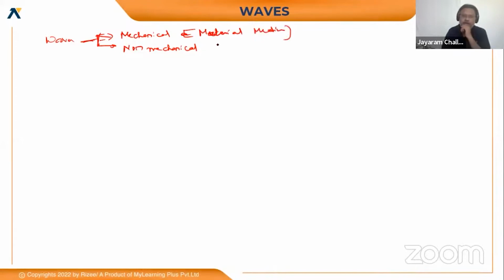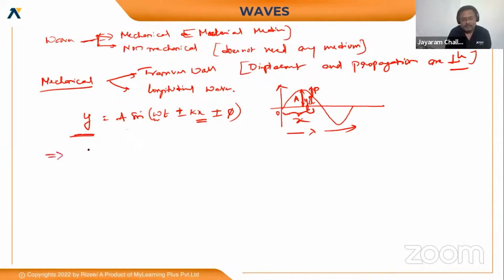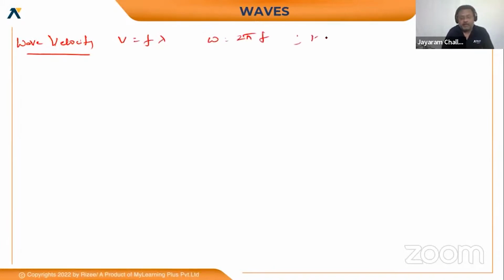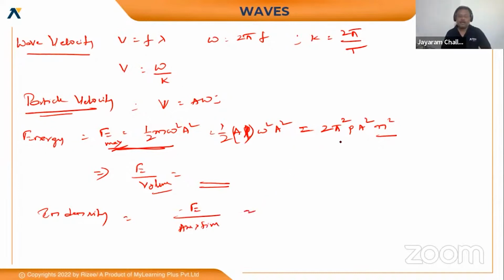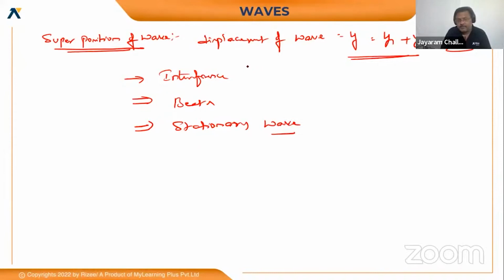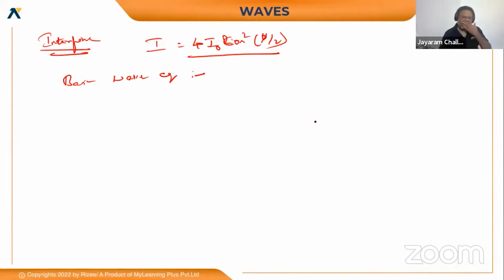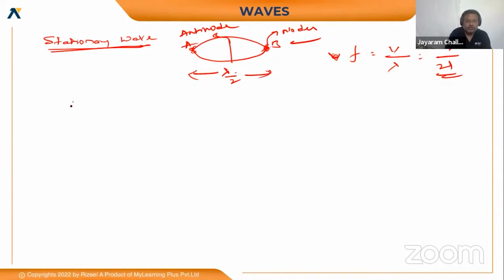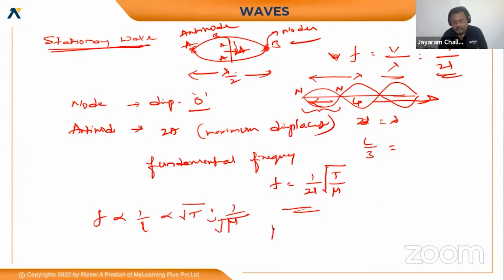Notes on wave | Waves | Physics | EAMCET 2022 | Important concepts | Rizee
In this short clip, Jai Ram Sir will explain Notes on wave concept from Waves chapter for EAMCET exams.

Topic Name      :- Notes on wave
Chapter Name  :- Waves